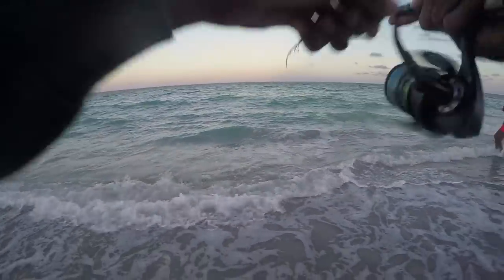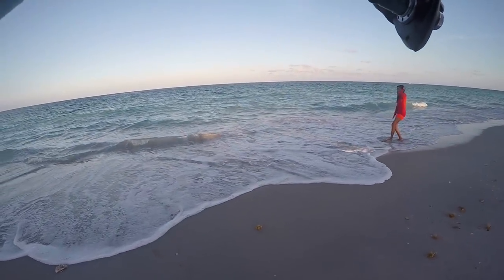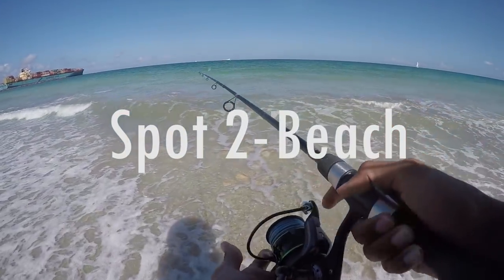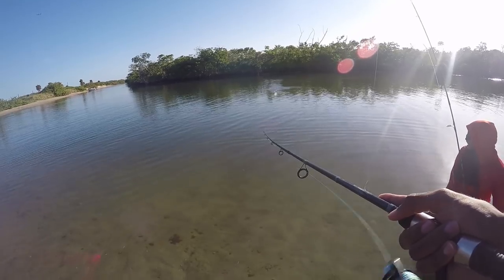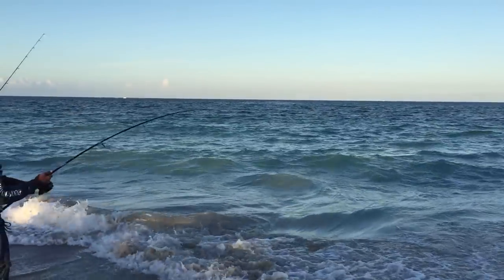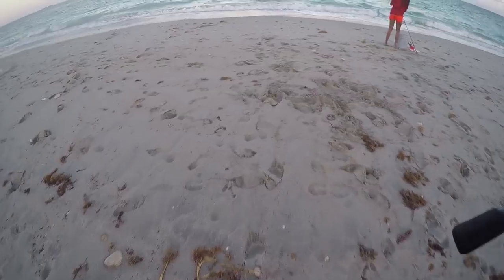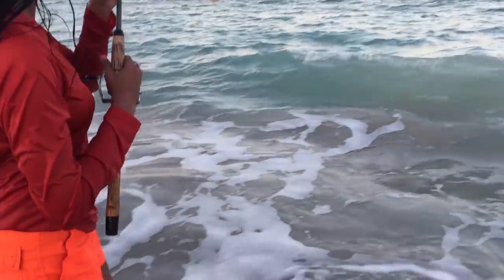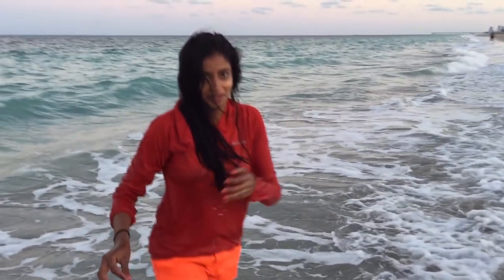Jack Crevalle Destroying Giant Topwater Plugs! (Beach Fishing In South Florida!)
In today's video I'm on the hunt for some saltwater fish. I fished multiple areas including docks, creeks and the beach. Managed to catch a nice mangrove off the dock on a live pilchard free lined. After fishing for a couple hours with nothing in sight, I come across a school of decent sized jacks off the beach and my topwater super spook didn't last very long.

I'm also in the process of testing out a brand new reel I recently purchased. The name of the reel is a Pisifun Venom. I bought the 3000 sized reel which is perfect for beach fishing. There was no better fish to put this reel up against then jacks. They fight like crazy and pull so much drag. The venom held up very nicely. Drag was smooth, reels smooth, etc. I will be doing a video soon on my first impressions of the reel, and giving you guys some more details about it. so